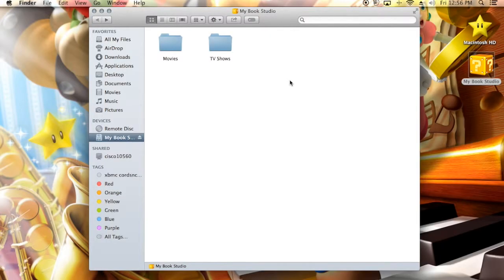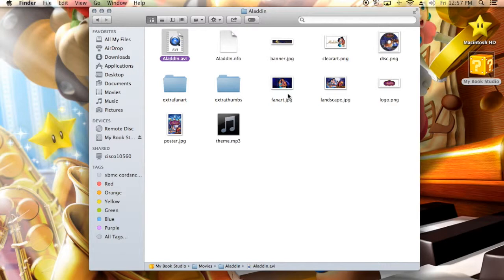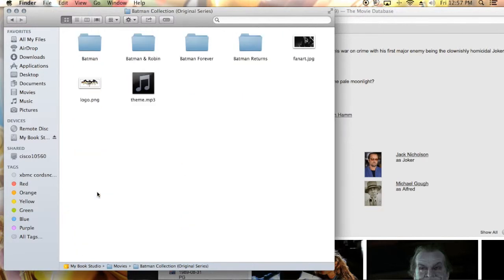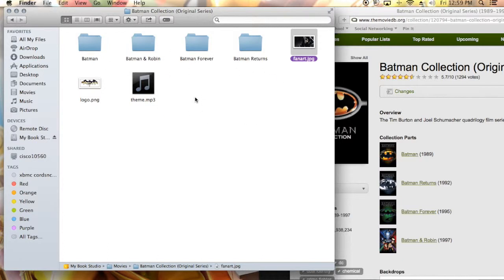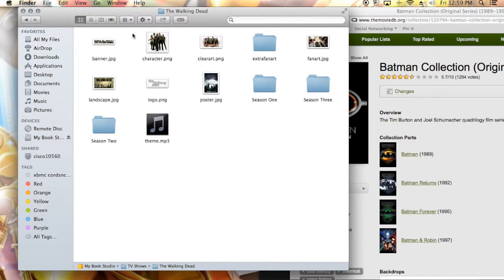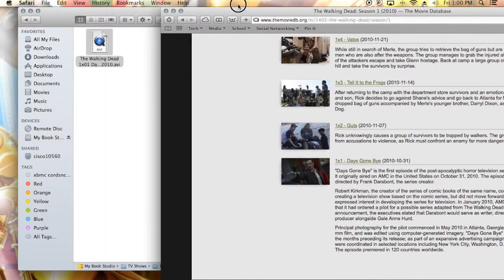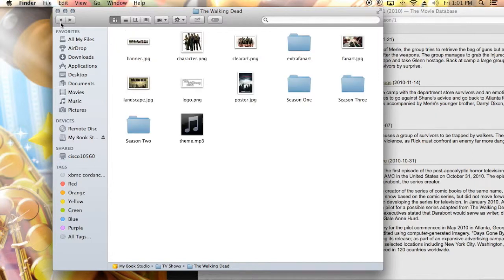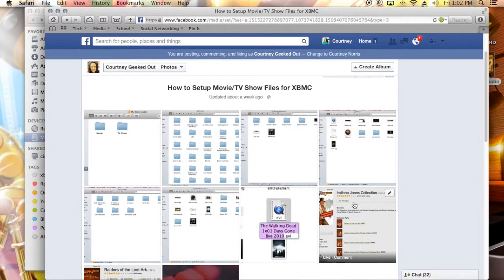XBMC Troubleshooting | Files & Folders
CourtneyGeekedOut

Mentioned Links
The Movie Database

Correct Filenames
Thumbnail - folder.jpg
Poster (This is dvd case cover) - poster.jpg
Fanart (The Backgound) - fanart.jpg
Logo - logo.png
Clear Art (Ex. this shows when movie is paused) - clearart.png
Banner - banner.jpg